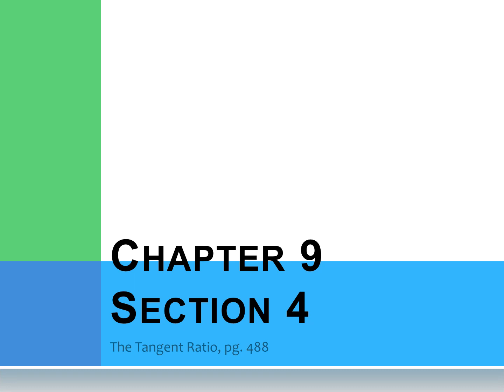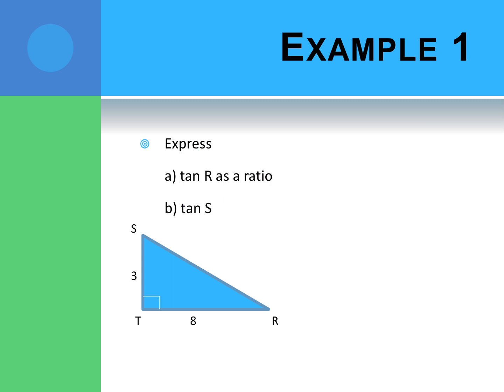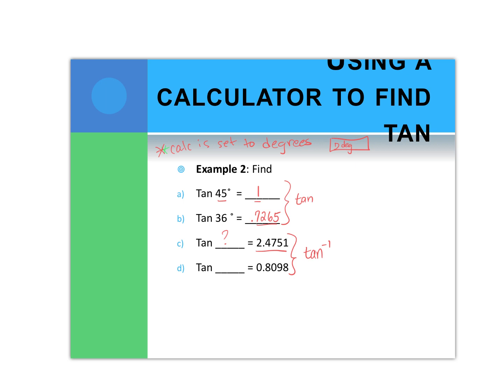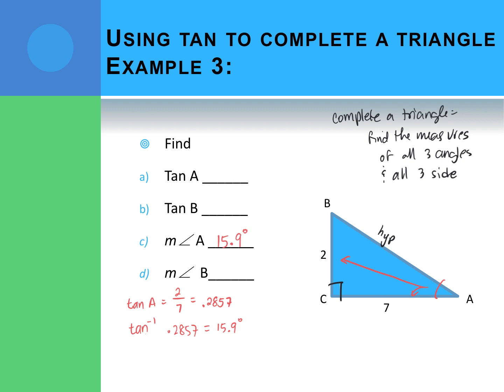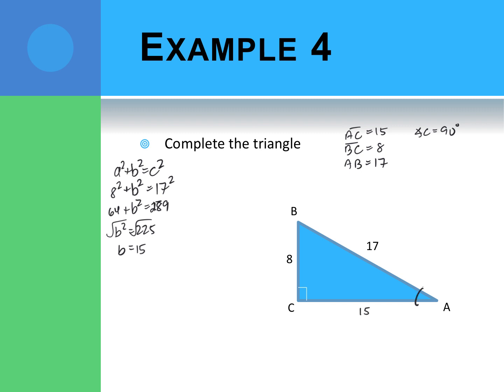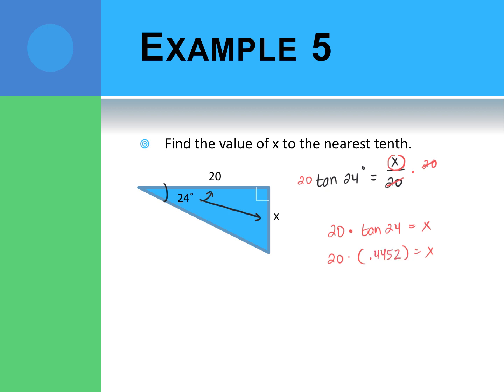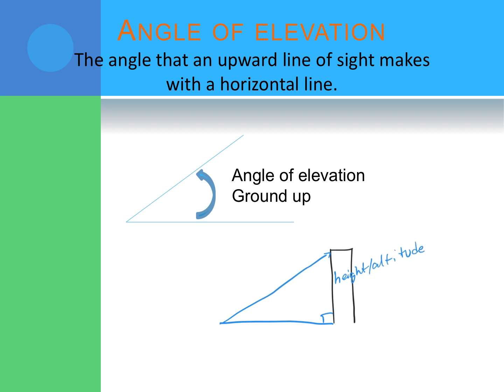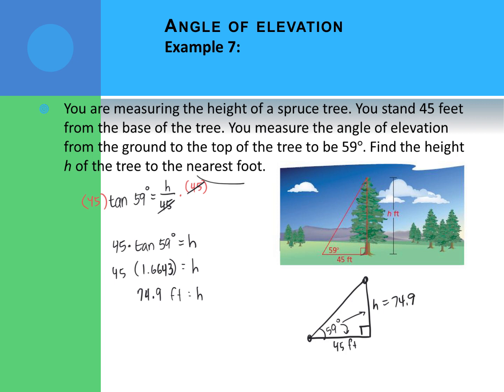Fernandez GeoH 9 4 Lesson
Tangent Ratio